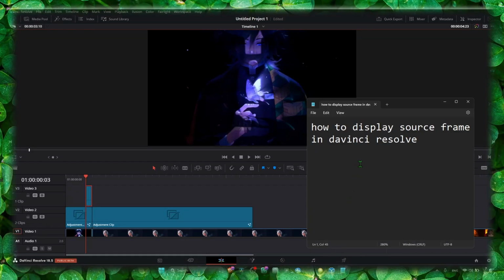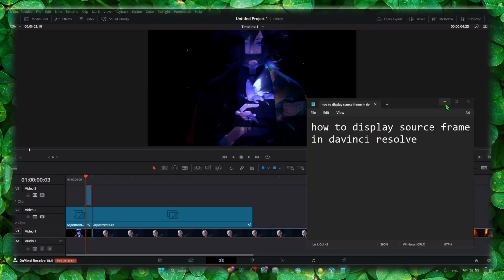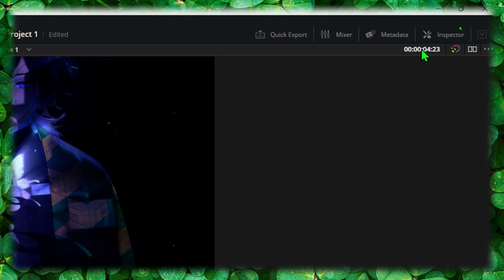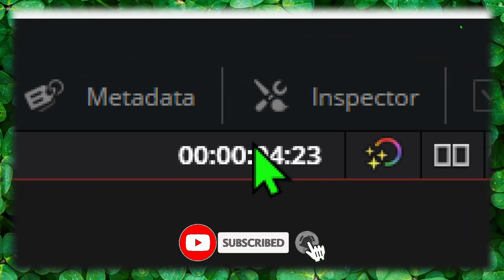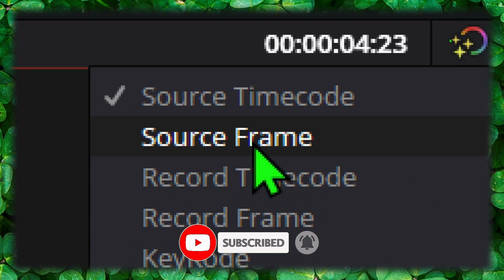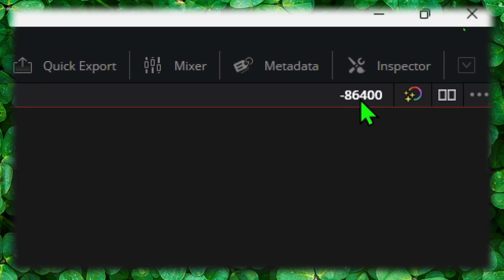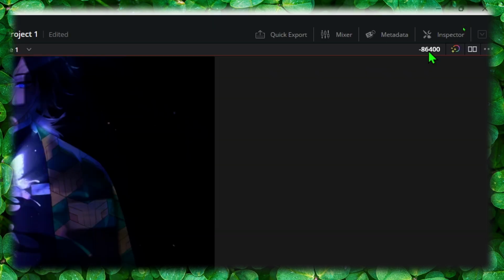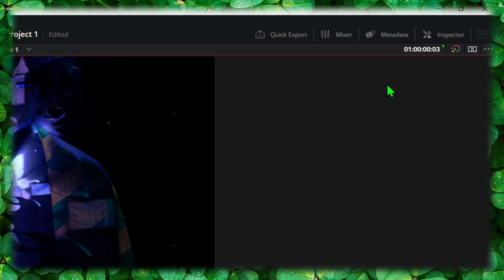How To Display Source Frame In DaVinci Resolve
In this video, I will guide you through the process of displaying the source frame in DaVinci Resolve, using a step-by-step approach. It's important to follow along with me carefully to ensure you don't miss any crucial steps. So, let's get started!

Before we begin, let me give you a quick overview of what we'll be covering in this tutorial. Displaying the source frame is an essential feature in DaVinci Resolve that allows you to view the original, unaltered footage before any edits or color grading have been applied. By doing this, you can better analyze the raw footage and make informed decisions on how to edit and color grade your project.

In this tutorial, we'll cover the following steps:

Enabling the source frame display